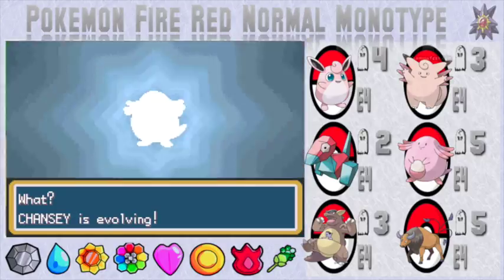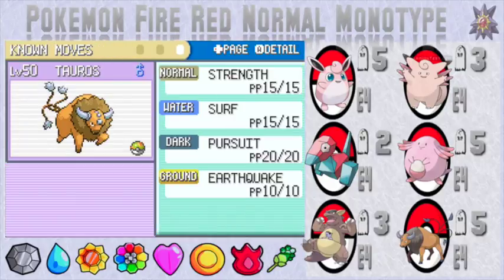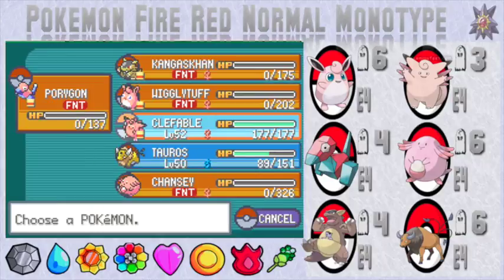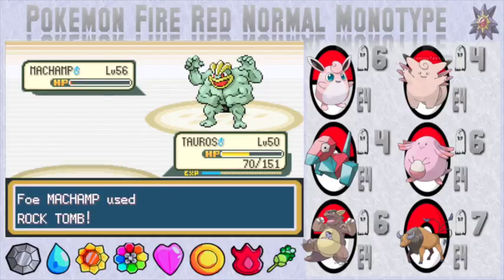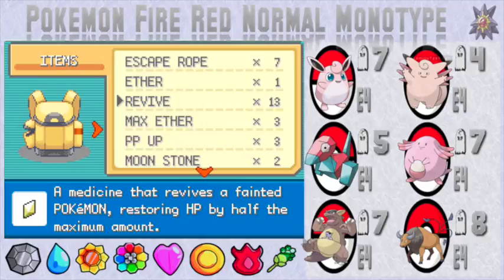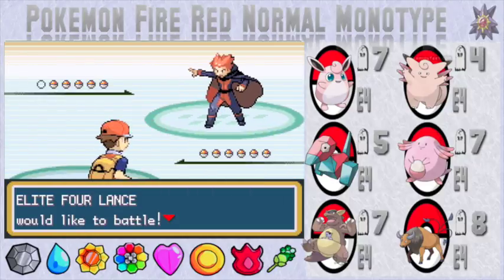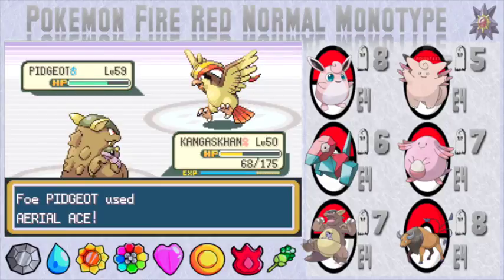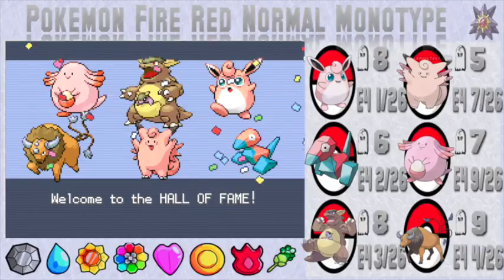Pokemon Fire Red Normal Monotype Part 14 *Elite 4*